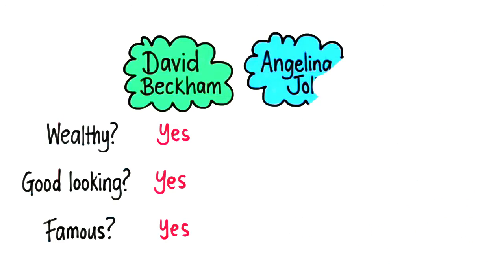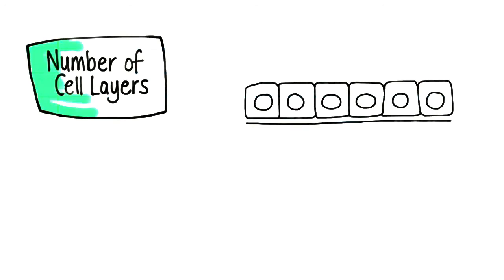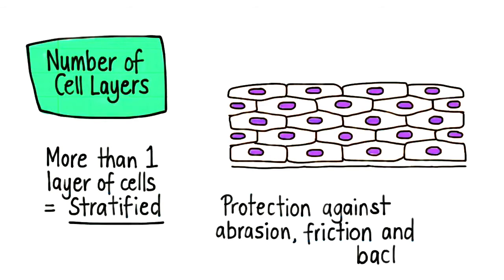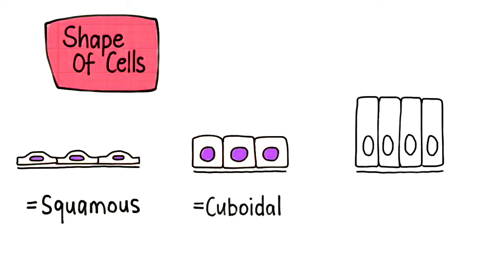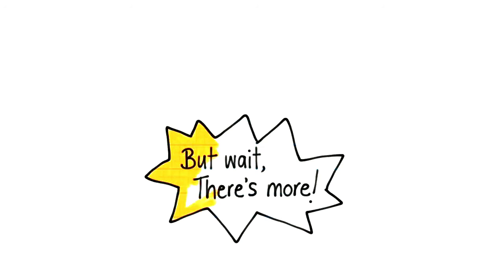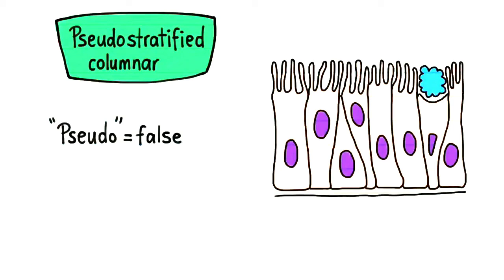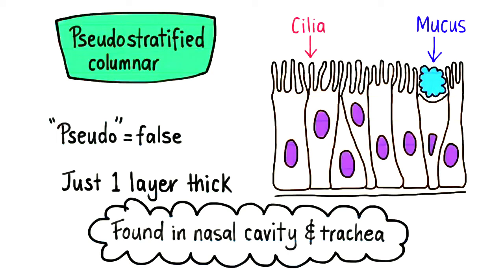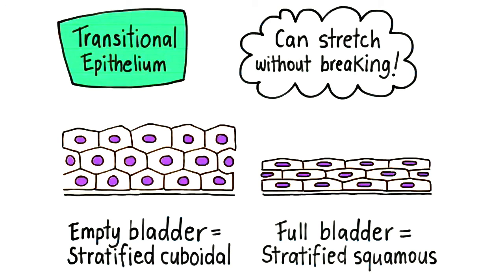Classification of Epithelia - Drawn & Defined Epithelial Tissue - Structure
Epithelial Tissue Definition
Epithelial tissues are thin tissues that cover all the exposed surfaces of the body. They form the external skin, the inner lining of the mouth, digestive tract, secretory glands, the lining of hollow parts of every organ such as the heart, lungs, eyes, ears, the urogenital tract, as well as the ventricular system of the brain and central canals of the spinal cord.

The cells making up epithelia are often closely bound to one another through specialized structures called tight junctions. They are also free from blood vessels and nerves and are supported by a connective tissue called the basement membrane. They have polarity with a distinct basal domain facing the basement membrane and the other apical surface facing the lumen of an organ or the external environment.

Functions of Epithelial Tissue
Epithelial tissue has a number of functions, which include protection against abrasion, radiation damage, chemical stress, and invasion by pathogens. A single organ can have different types of epithelial tissue based on the substances to which different surfaces are exposed. Protective tissue tends to be thicker, made of multiple layers of cells, and often has inclusions such as keratin to provide mechanical strength and resistance. The skin of most mammals contains layers of thick keratinized dead epithelial cells protecting them against water loss and other stresses. Similarly, the esophagus is also exposed to a wide range of different textures, pH levels, and chemical compositions from food and drink. Therefore, it also contains protective epithelium. Due to its involvement in the digestive process, however, it remains non-keratinized and secretes mucus to smoothen the passage of food.

Alternatively, epithelial tissue can be involved in the absorption, secretion, and movement of substances. These epithelia are usually thin, containing cilia or microvilli, and are often made of one layer of cells. With the exception of the mouth and esophagus, the rest of the digestive tract consisting of the stomach, small and large intestine is covered by these kinds of thin epithelia. These cells secrete enzymes and play an important role in selectively absorbing digested food. The small intestine is particularly noted for the presence of microvilli on the epithelium that increase the surface area for absorption. Epithelia in bronchioles of the lungs contain cilia that move mucus and improve immune function. Similar ciliated epithelia in the fallopian tubes move the egg from the ovaries towards the uterus.

Some tissues, such as transitional epithelia, have a specialized structure that allows them to stretch and expand the capacity of the organ. Transitional epithelia are found lining the urinary bladder as well as the ureters and urethra. Small numbers of these cells are found in the urine, as part of the normal sloughing of dead cells. However, the presence of a large number of cells from the transitional epithelium or from epithelial cells in the kidney indicates urinary tract infection, high cholesterol, diabetes, or kidney disease.

Types of Epithelial Tissue
There are different types of epithelial tissue depending on their function in a particular location. The simplest classification of these tissues is based on the number of cell layers.
Simple epithelia
Stratified epithelia
When the epithelium is composed of a single layer of cells, it is called simple epithelial tissue and those containing two or more layers of cells are called stratified epithelial tissues. One particular type is called pseudostratified because a single layer of cells having varying heights gives the appearance of being stratified.

Epithelia can also be classified based on the shape of the cells, giving rise to three types:
Squamous epithelial tissue: consists of extremely thin cells that resemble the scales of a fish
Cuboidal epithelial tissue: contains cells that appear square in cross-section but are marginally longer than they are wide
Columnar epithelial tissue: consists of elongated cell involved in the absorption of materials
The number of cell layers and cell types together give rise to 6 different types of epithelial tissue.
Simple squamous epithelia
Simple cuboidal epithelia
Simple columnar epithelia
Stratified squamous epithelia
Stratified cuboidal epithelia
Stratified columnar epithelia